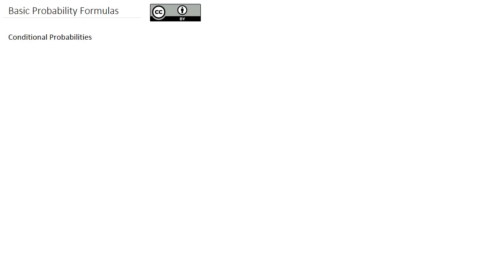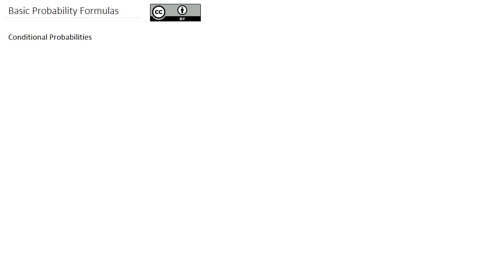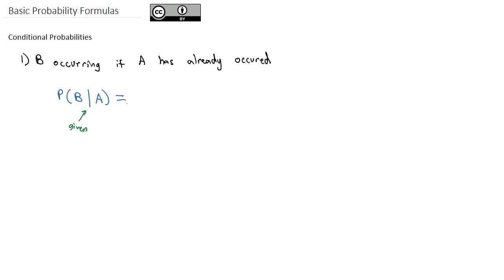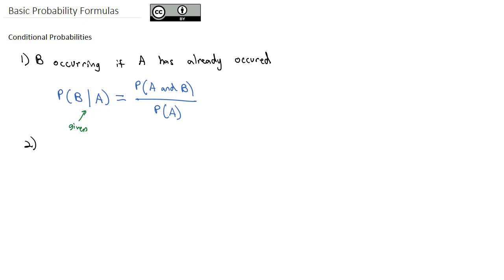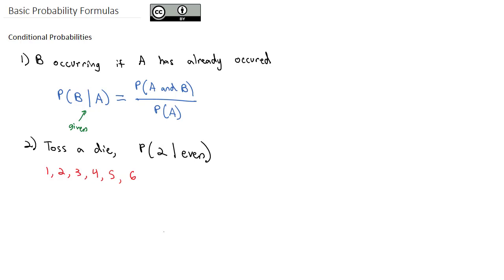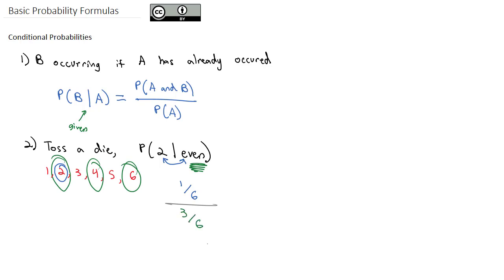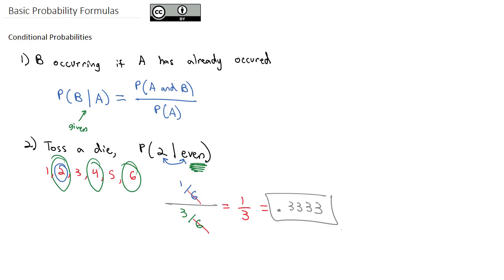3 1 D Conditional Probabilities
Conditional Probabilities